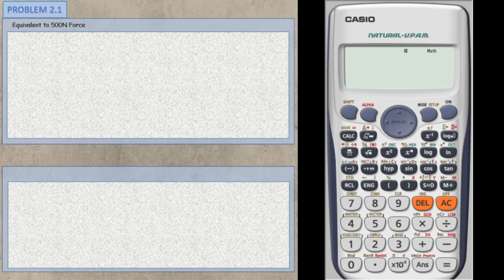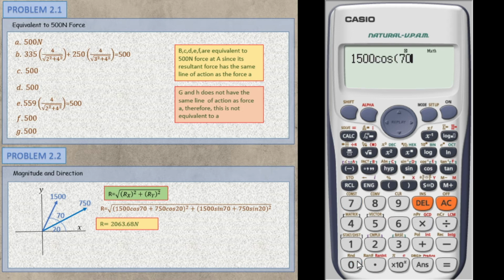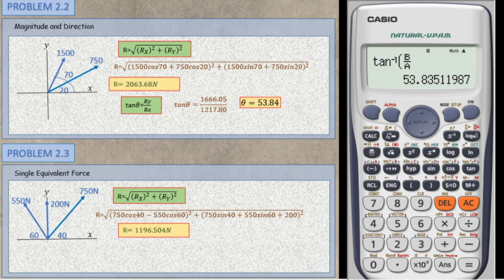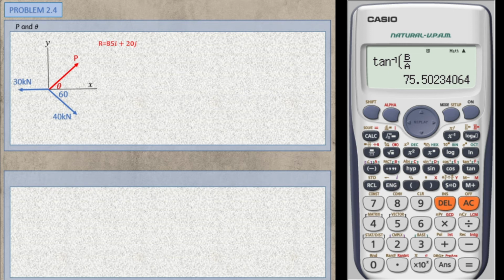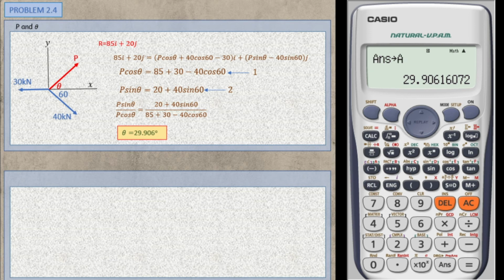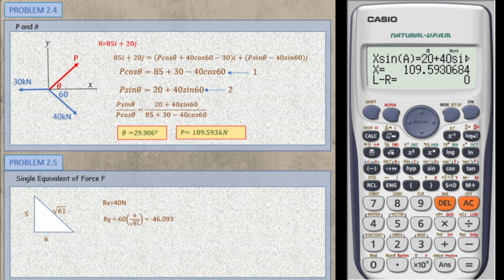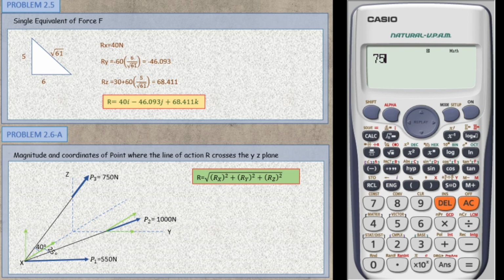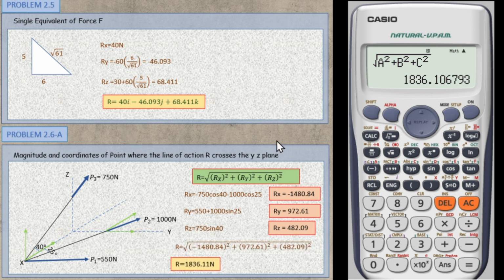Concurrent Force System l Engineering Mechanics:Statics: Chapter 2: Problems 2.1-2.6-A.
Hi! Welcome to Engineering Bookshelves :) Please do check the timestamp in this description:)

Problems 2.1 to 2.6-A contains a topic about Resultant Forces; magnitude and directions.

0:00 Intro
0:30 Problem 2.1
4:18 Problem 2.3
6:42 Problem 2.4
10:06 Problem 2.5
12:42 Problem 2.6-A

          The purpose of this video is to show and discussed the solution I made to the problems given to our engineering textbook. The Mechanics: Statics problem in this video can be found on our Engineering Mechanics Statics Textbook by Andrew Pytel and Jann Kiusallas. I am not associated with the author, but I highly recommend you to have the textbook, and together, let’s start solving its problems.
The compilation of solved problems that are done is to give a compliment to the textbook but if you are the author of the book or own the rights to the video content I made, please do raise your concerns at my email: so that I can do further actions.